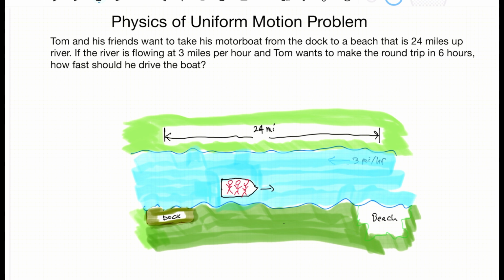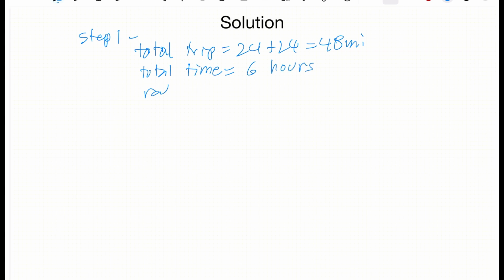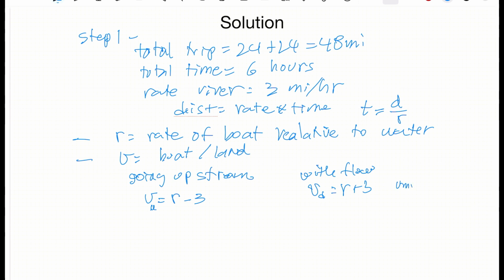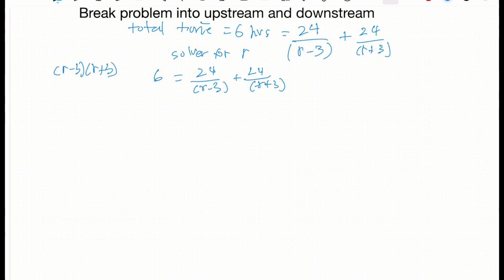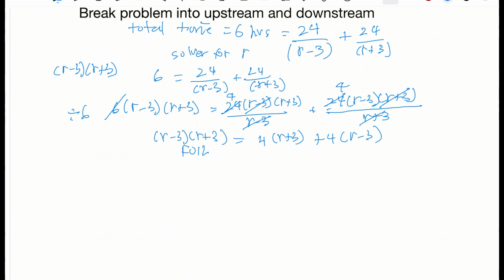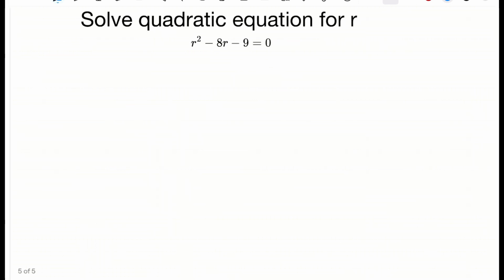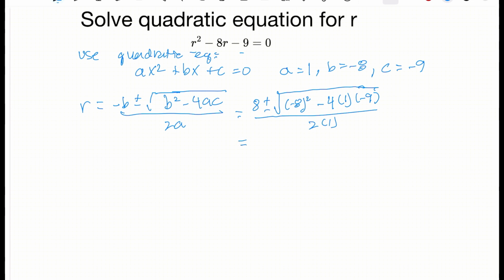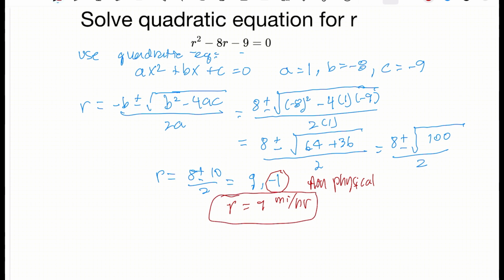Physics Uniform Motion Word Problem: River Boat Round Trip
In this physics tutorial, we solve a real-world uniform motion word problem involving a boat traveling on a river with a current. The question:
Tom and his friends want to take their motorboat from the dock to a beach that is 24 miles upstream. The river flows at 3 mph, and they want to complete the round trip in 6 hours. How fast should Tom drive the boat?
We break down the problem step-by-step using the distance = rate × time formula to account for both upstream and downstream travel.
Perfect for students studying kinematics, uniform motion, or rate problems in high school physics or algebra.